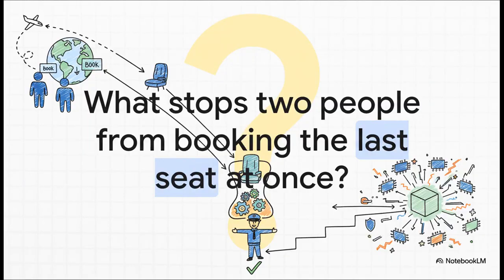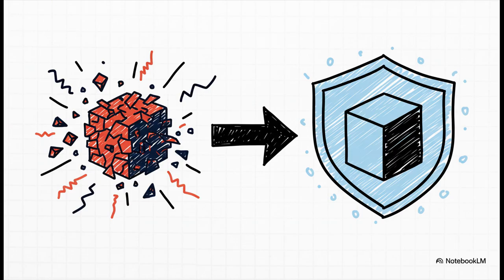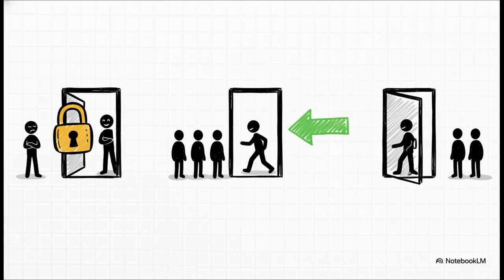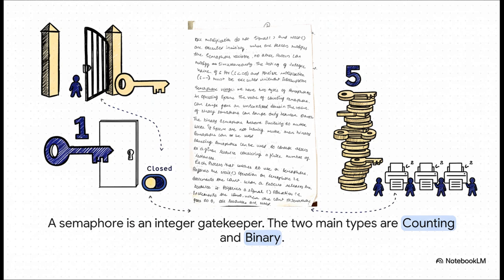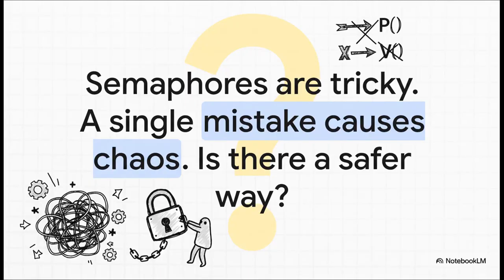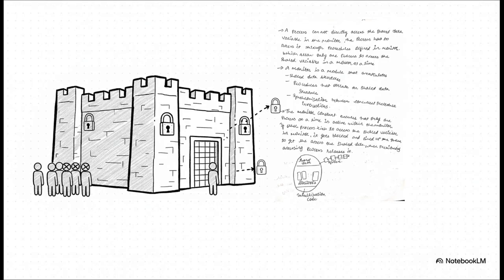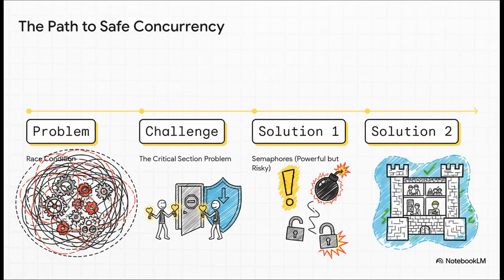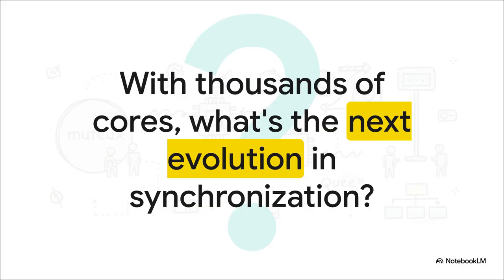The Explainer The Race Against Chaos